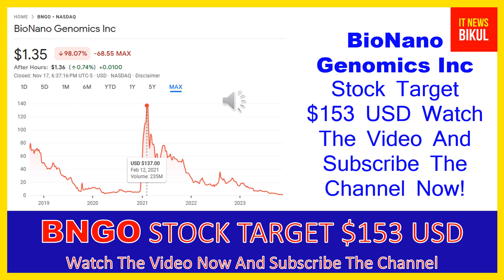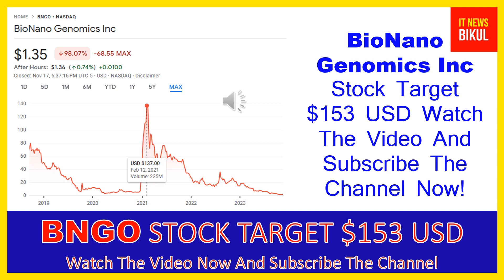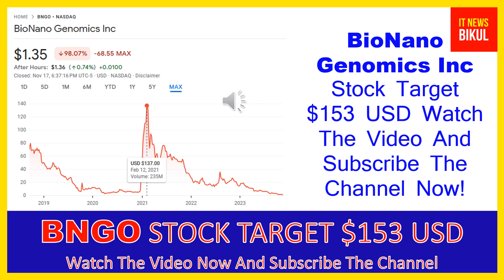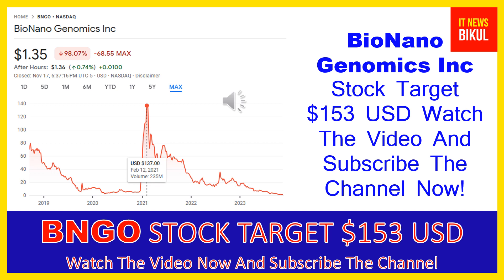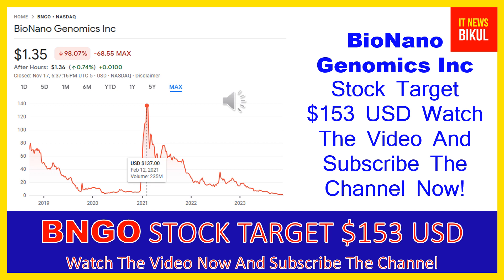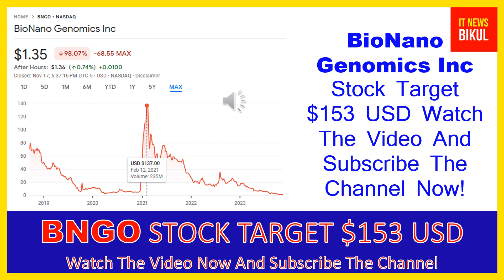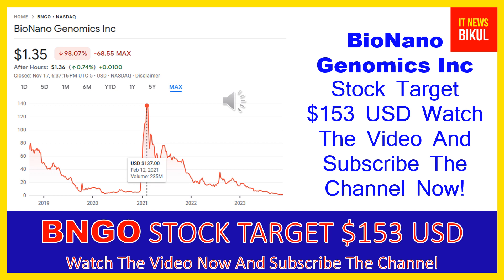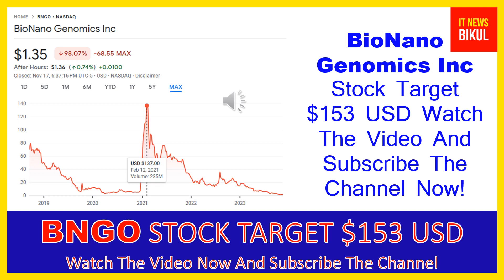BNGO Stock-BioNano Genomics Inc Stock Breaking News Today | BNGO Stock Price Prediction